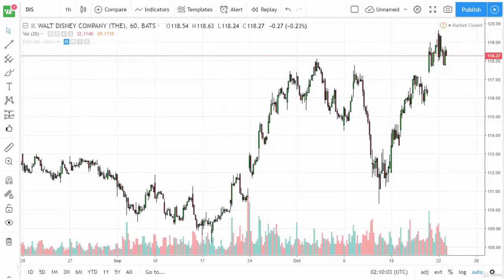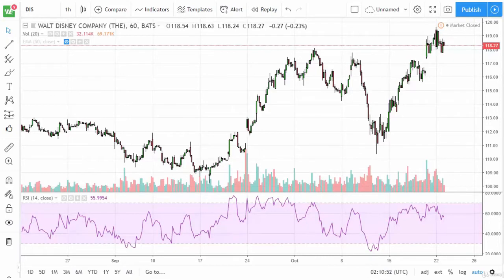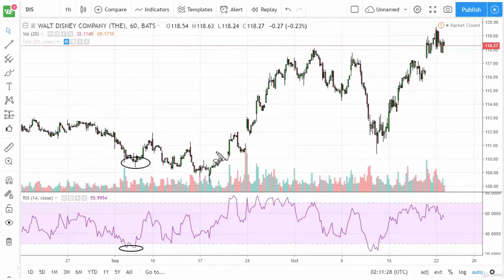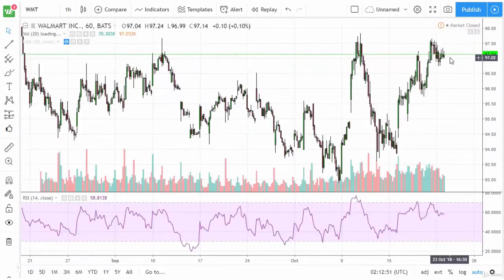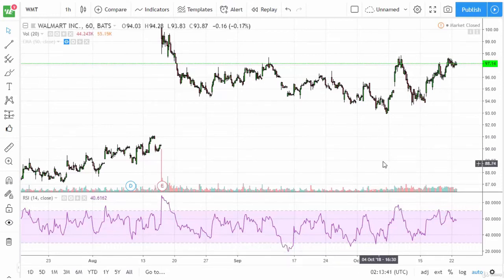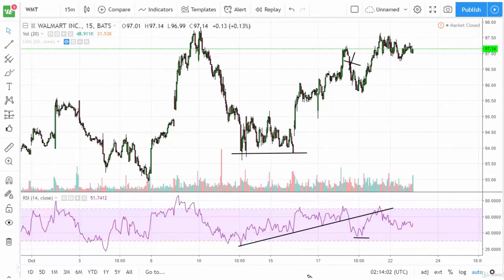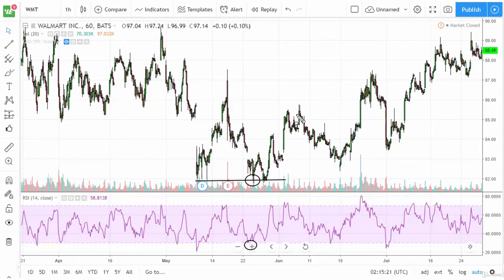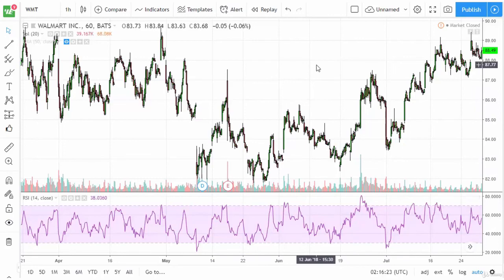011 How to Identify Overbought and Oversold Conditions Using RSI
011 How to Identify Overbought and Oversold Conditions Using RSI
Day Trading & Technical Analysis System For Intraday Trading Stocks, Forex, Crypto, Options Trading & Financial Trading

Learn All The Charting Tools, Trading Strategies And Profitable Hacks For Day Trading With Real World Examples!
Dedicated Support from the Course Instructors and the Learning Community. 100% Questions Answered Within 24 Hours!
How to Build a Solid Strong Foundation For Day Trading
How to Use TradingView For Chart Analysis & Paper Trading
How to Choose The Best Chart Time Frames For Day Trading
How to Use Different Day Trading Order Types
How to Short Sell & Deal With Short Squeezes
How to Avoid Blowing Up Your Account
How to Use Support & Resistance
How to Trade Profitable Technical Indicators & Overlays That Work Well For Day Trading
How to Identify Market Directions Using EMA
How to Identify Market Directions Using MACD
How to Identify Overbought and Oversold Conditions Using RSI
How to Use Bollinger Bands to Buy Low Sell High
How to Trade Profitable Chart Patterns That Work Well For Day Trading
How to Trade Broadening Tops and Bottoms
How to Trade Wedges and Triangles
How to Trade Flags and Pennants
How to Trade Gaps
How to Trade Double Tops and Bottoms
How to Trade Rounding Tops and Bottoms
How to Trade Diamond Tops and Bottoms
How to Trade Cup and Handle
How to Trade Head and Shoulders
How to Trade Dead-Cat Bounces

Is there a pattern to commodity prices? Can you predict future prices based upon past performance? These questions are ones every commodity market participant wonders about. To answer these questions requires study of the factors that influence market prices. To accomplish this task there are two methods available to the market analyst, fundamental and technical.

Fundamental analysis is based upon the traditional study of supply and demand factors that cause prices to rise or fall. Such factors include drought, flood, war, politics, exchange rates, inflation and deflation. The previous section on supply & demand and stocks/use ratios are methods used by fundamentalists to arrive at an estimate of the equilibrium market price of a commodity over time in order to determine if the current market price is over or undervalued.

Technical or chart analysis, by contrast, is based upon the study of the market action itself. While fundamental analysis studies the reasons or causes for prices going up or down, technical analysis studies the effect of the price movement itself. Technical analysts claim that markets do trend and that by charting market prices you can control commodity price risk management. They further claim that by combining the use of price charts with appropriate marketing tools and pricing strategies can have a major positive impact on your profitability and, therefore, the long term survival of your business. Charting can be used by itself with no fundamental input, or in conjunction with fundamental information. You will find that as you become more skilled in charting and technical analysis, that the illusion of randomness in the commodity market will gradually disappear. This will lead to more confidence in making those very crucial marketing decisions.

In this section of the course you will learn what technical theory is, how to construct daily, weekly, and monthly bar charts. You will also explore the basic concepts of trend, trend-lines, price support, price resistance, volume and open interest. Finally you will learn how to use all of these tools to confirm price action or to warn of impending price trend changes as you do some price forecasting of your own.